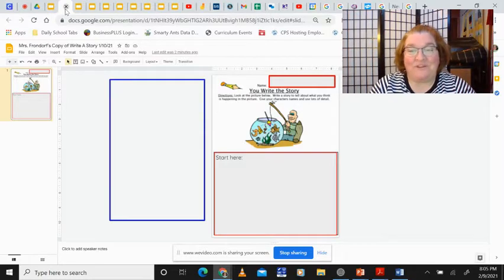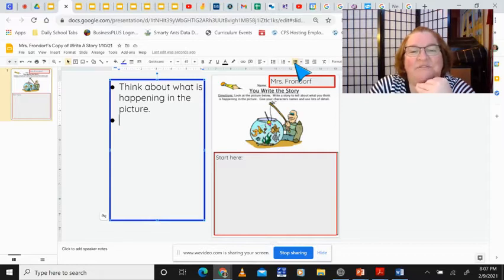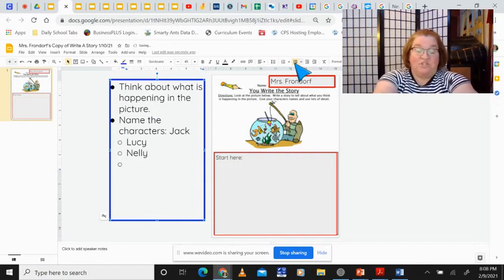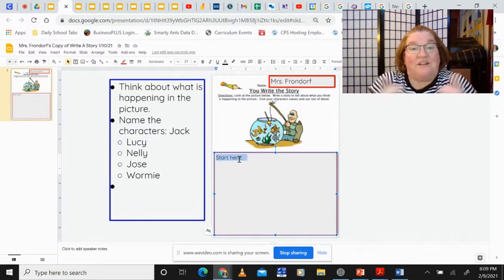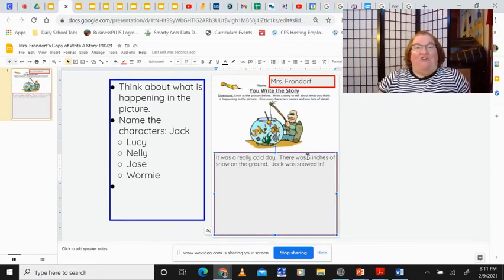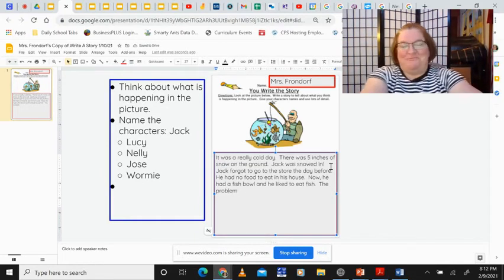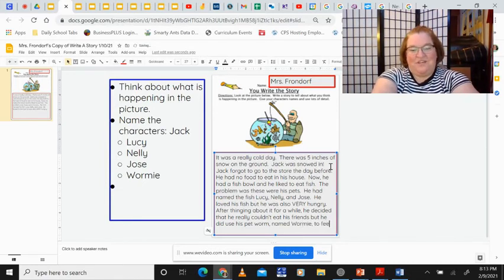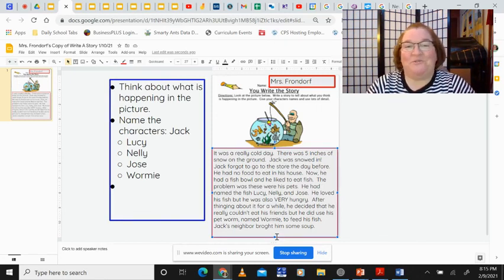How to write a story to match a picture